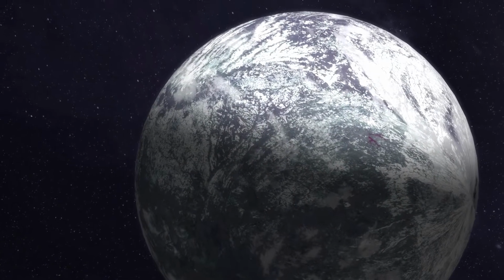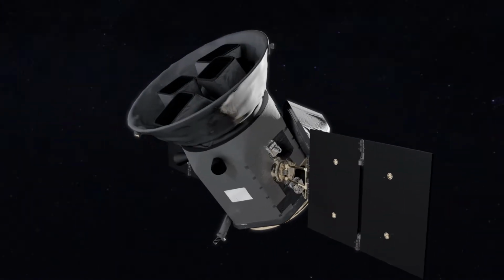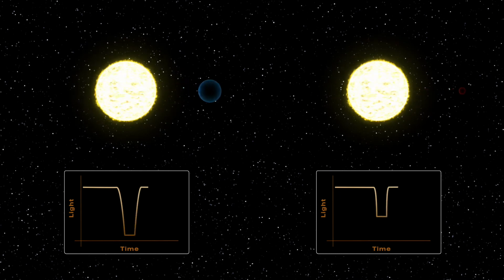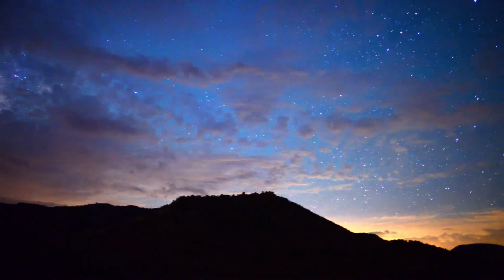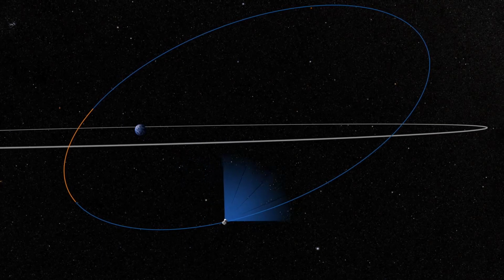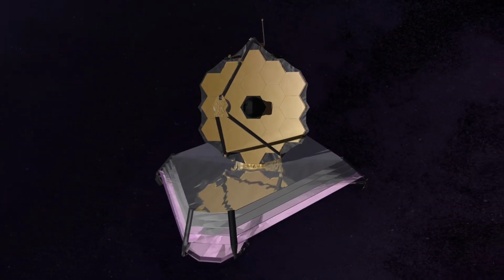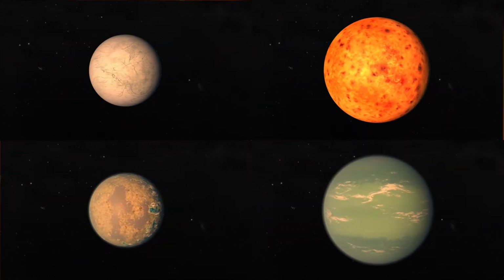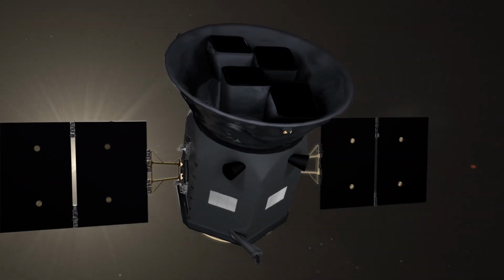NASA's New Planet Hunter TESS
NASA’s Transiting Exoplanet Survey Satellite (TESS) will find undiscovered worlds around bright nearby stars, providing targets where future studies will assess their capacity to harbor life. TESS is a NASA Astrophysics Explorer mission led and operated by MIT and managed by Goddard. With the help of a gravitational assist from the Moon, the spacecraft will settle into a 13.7-day orbit around Earth.

Four wide-field cameras will give TESS a field-of-view that covers 85 percent of the entire sky. Within this vast visual perspective, the sky has been divided into 26 sectors that TESS will observe one by one. The first year of observations will map the 13 sectors encompassing the southern sky, and the second year will map the 13 sectors of the northern sky.

The spacecraft will be looking for a phenomenon known as a transit, where a planet passes in front of its star, causing a periodic and regular dip in the star’s brightness. NASA’s Kepler spacecraft used the same method to spot more than 2,600 confirmed exoplanets, most of them orbiting faint stars 300 to 3,000 light-years away

TESS will concentrate on stars less than 300 light-years away and 30 to 100 times brighter than Kepler’s targets. The brightness of these target stars will allow researchers to use spectroscopy, the study of the absorption and emission of light, to determine a planet’s mass, density and atmospheric composition. Water and other key molecules in its atmosphere can give us hints about a planets’ capacity to harbor life.

Credit:
NASA's Goddard Space Flight Center.